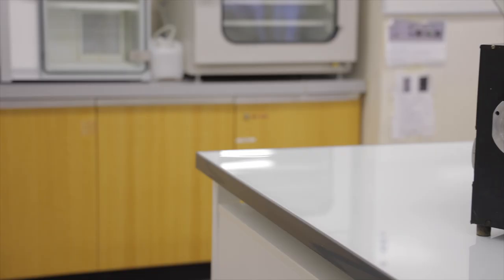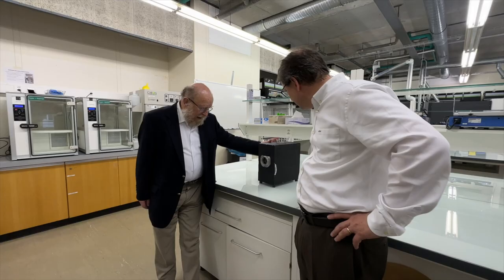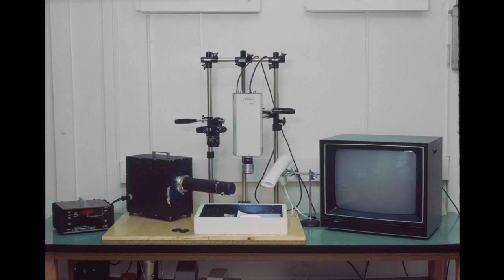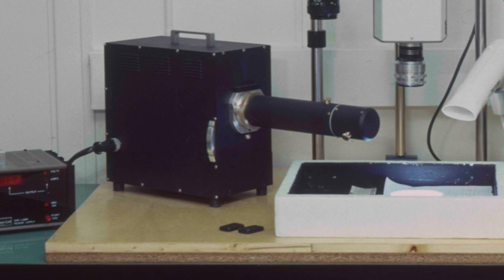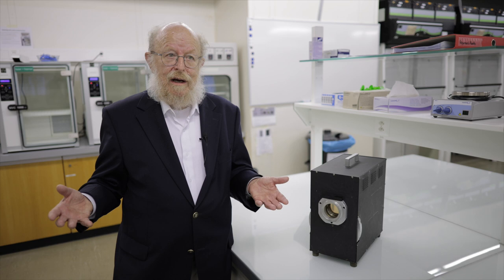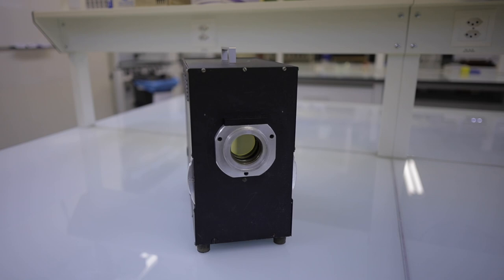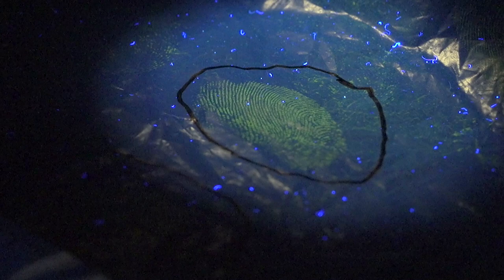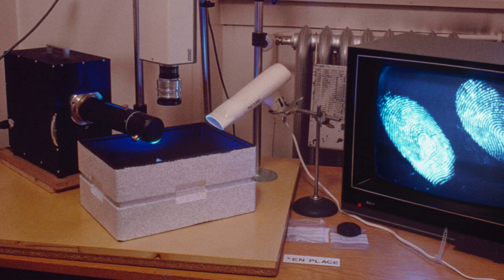Interview with Pierre Margot about the Paul L. Kirk Award from the AAFS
Pierre Margot, Professor Emeritus at the University of Lausanne and former director of the School of Criminal Justice (Ecole des sciences criminelles ESC), receives the Paul L. Kirk Award from the American Academy of Forensic Sciences (AAFS) for his contribution to forensic science and more particularly the development of the "Polilight" lamp specialised in the detection of papillary traces.
Interview conducted by Christophe Champod, current director of the ESC.